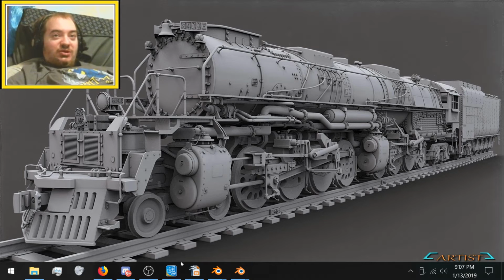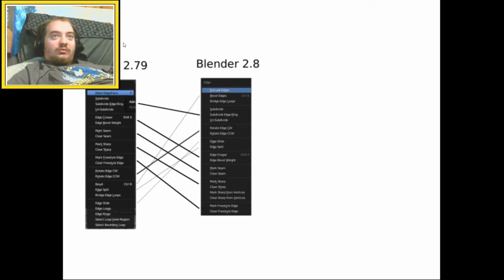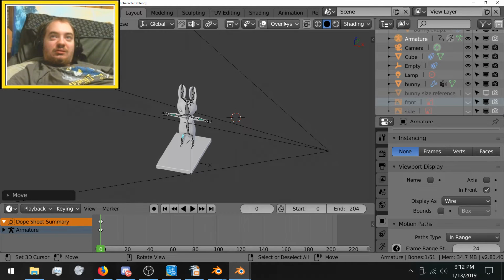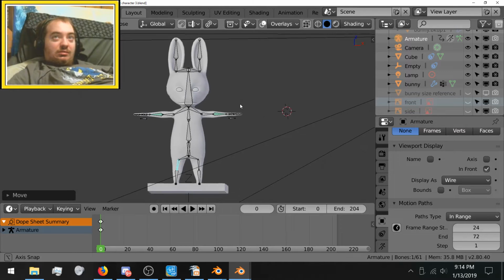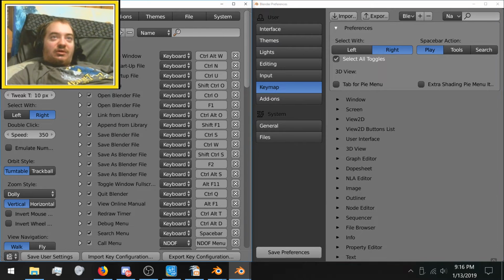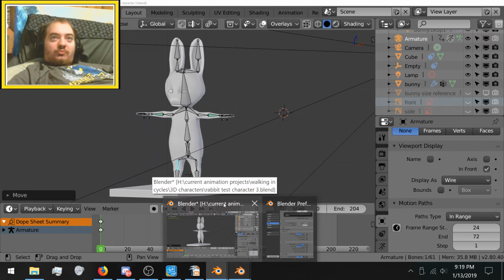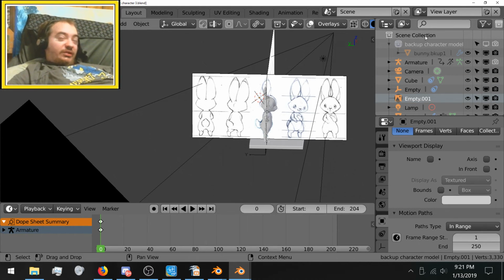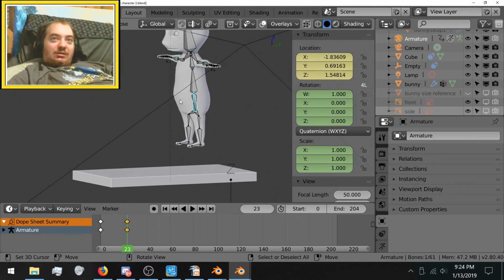Blender 2.8 changes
desktop image by Henry Chervenka

I have noticed some 2.8 changes that might trip up some inexperienced users. Some items include;

open GL requirement increased
re arranged menu items
display options -- overlays
armature display options -- overlays
user preference changes
background images -- empties
changes to timeline and keyframes